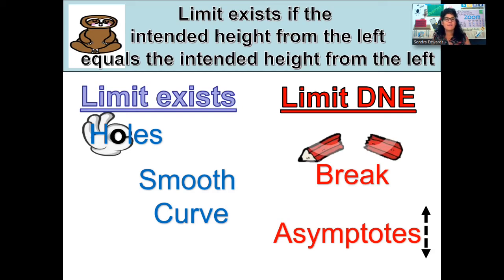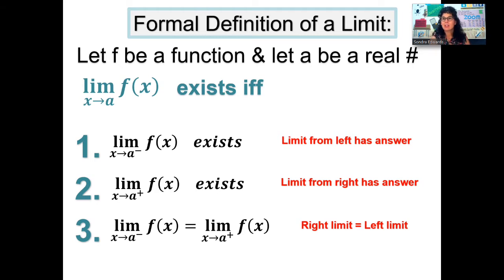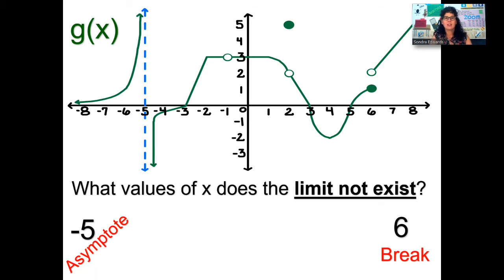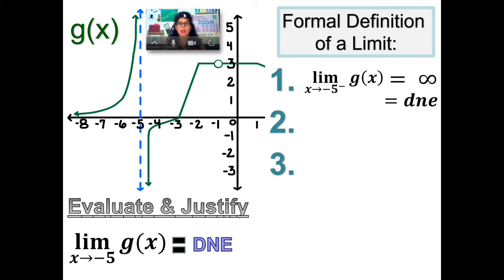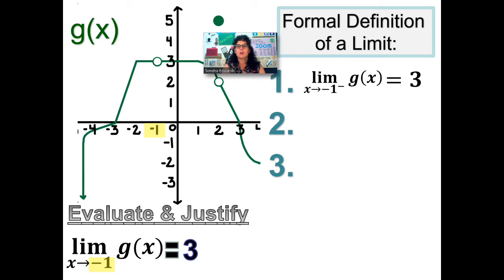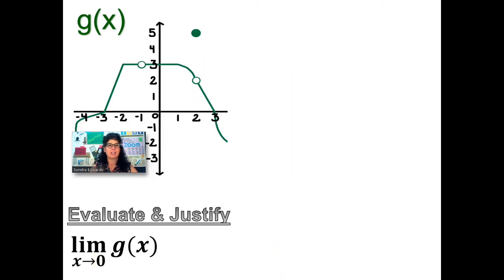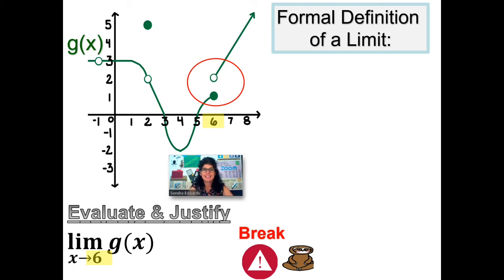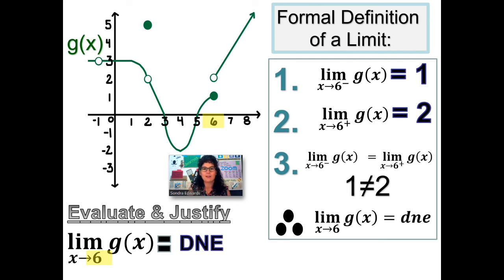Lesson 7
Calculus - Evaluate a limit at an x value looking at a graph. Justify your answer using the 3 part formal definition of a limit